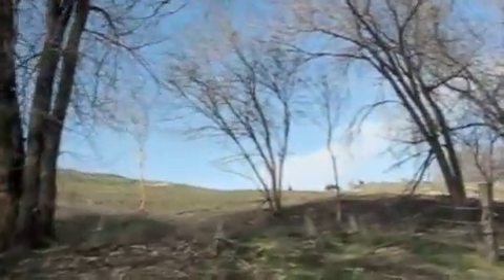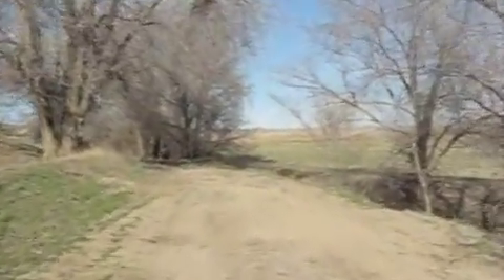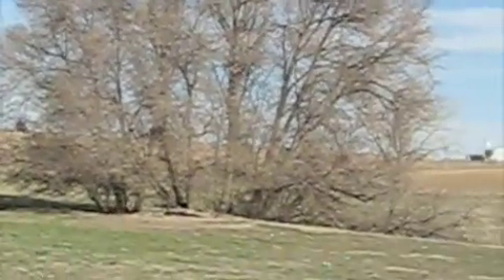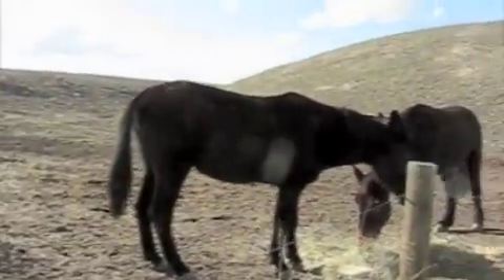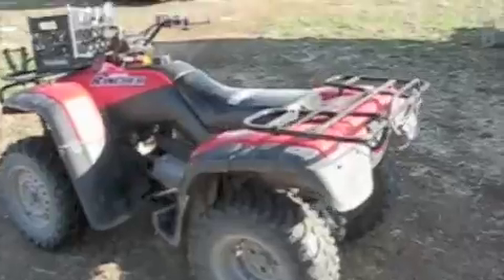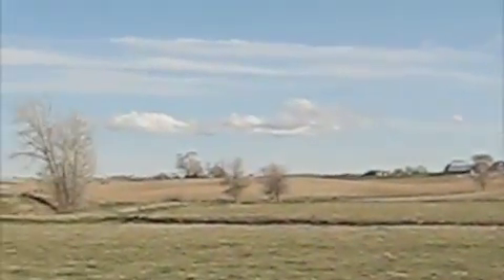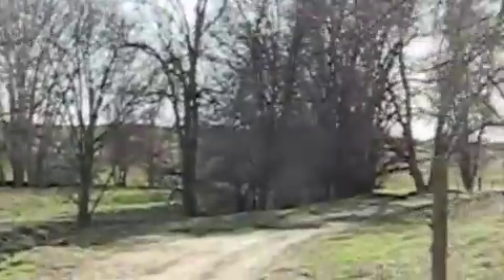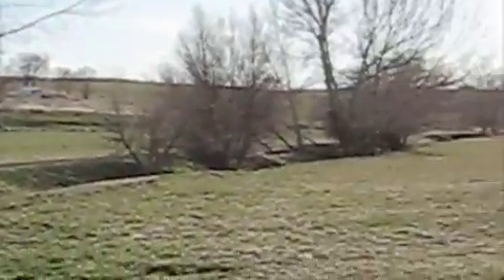Feeding the Mules on Cole Kid's Farm